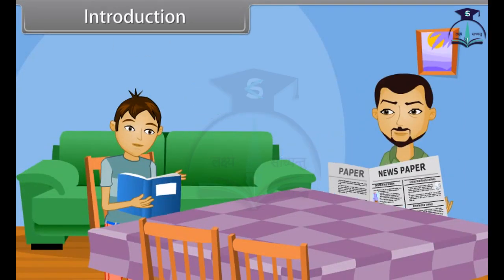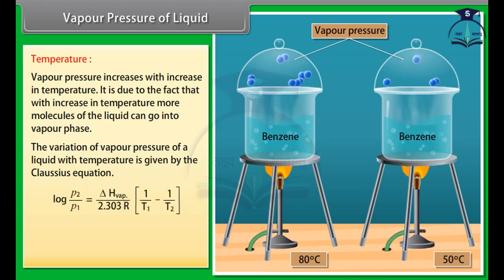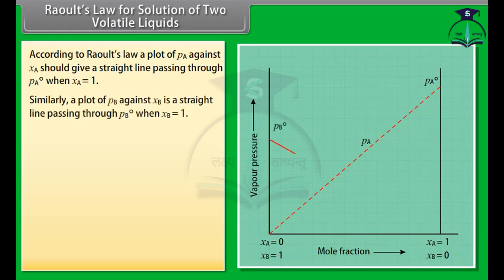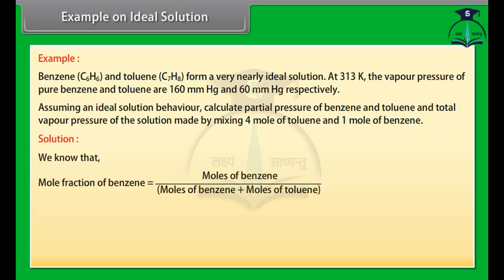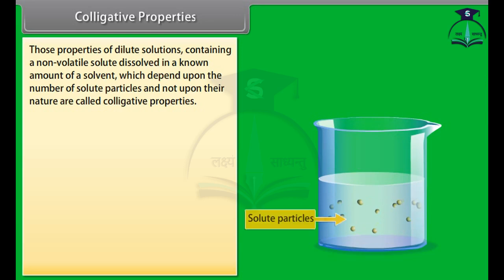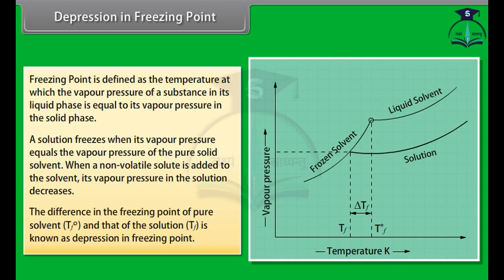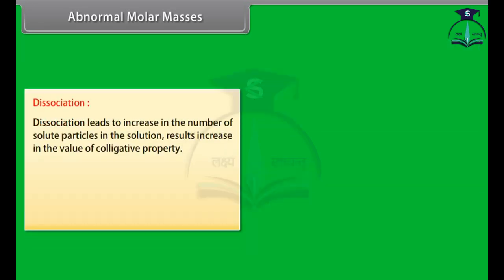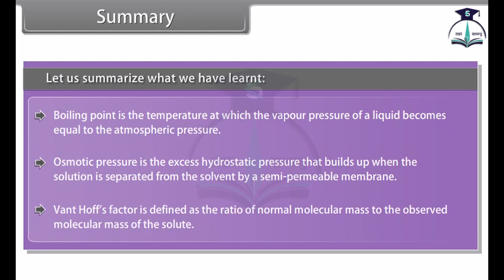Solutions Part-2 Class 12 | Chemistry | Full Revision in 20 Minutes | JEE | NEET | KS Admission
In this  chapter we discuss  key concepts like the types of solutions, concentration terms (molarity, molality, mole fraction), solubility, Raoult’s law, and colligative properties, including elevation of boiling point, depression of freezing point, and osmotic pressure. It also covers the calculation of molecular mass. Additionally, it examines ideal and non-ideal solutions and the Van’t Hoff factor, providing students with a comprehensive understanding of the properties and behavior of solutions in various situations.